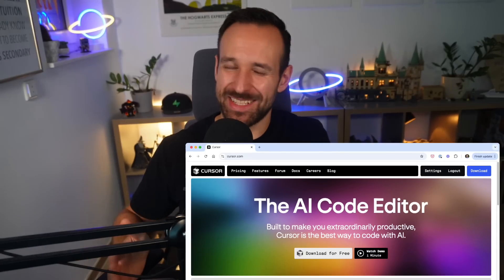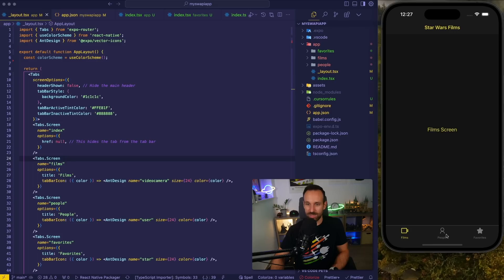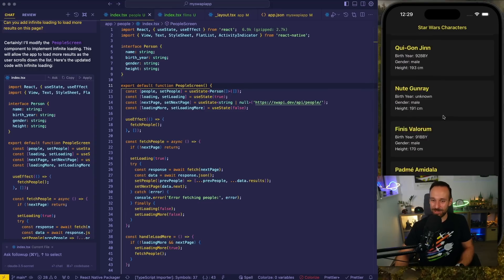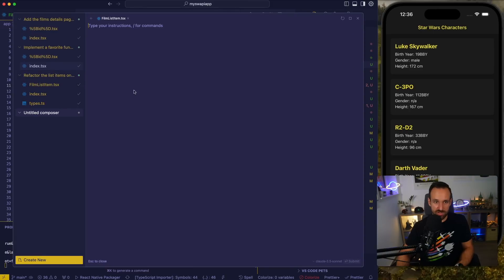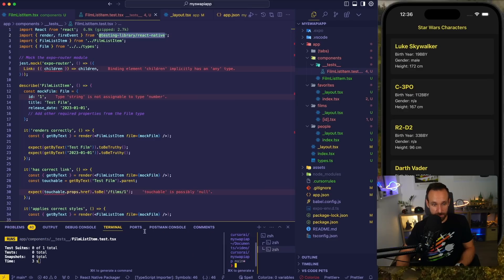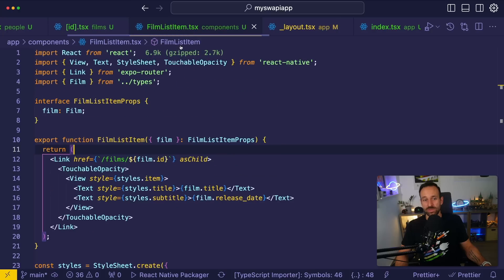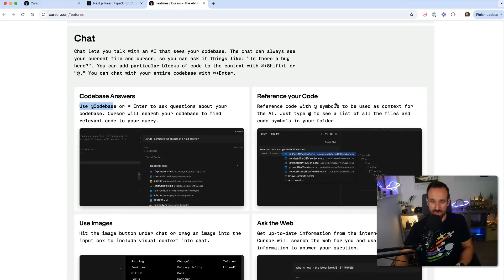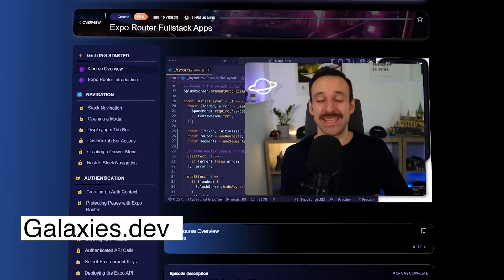Can Cursor AI build my React Native App?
How good is Cursor, the VSC competitor using AI? Let's try to create a simple app and check out some tips to get better results from Cursor while coding!

00:00 What is Cursor
00:48 Cursor Compose & Chat
12:08 Cursor Tips
17:05 Should you use Cursor?